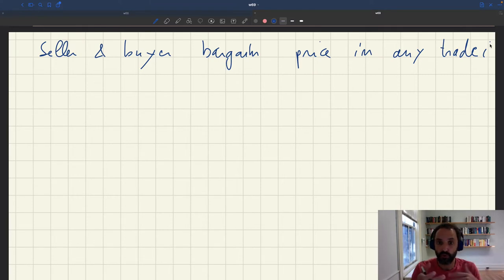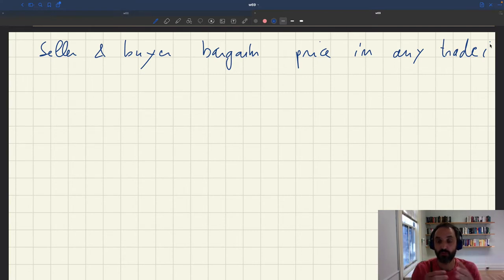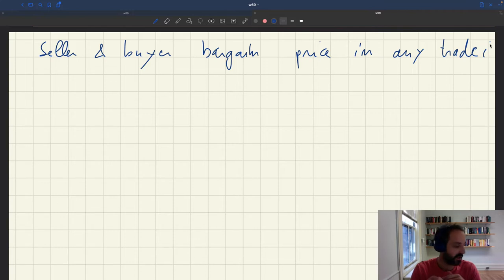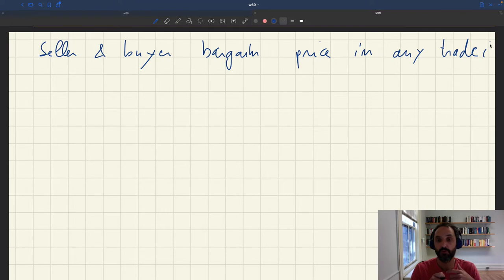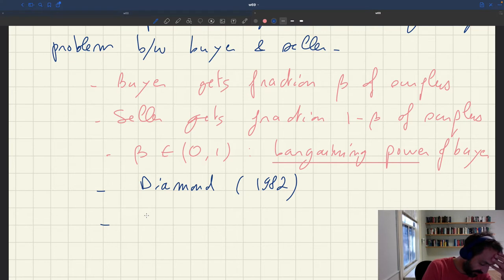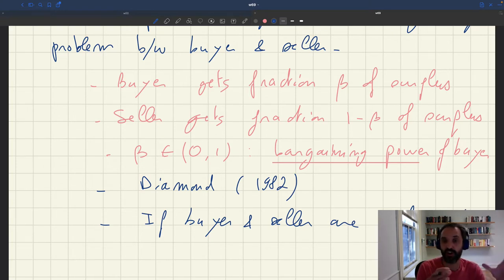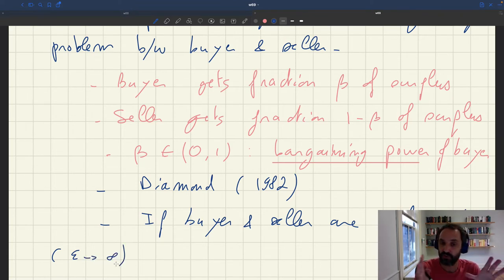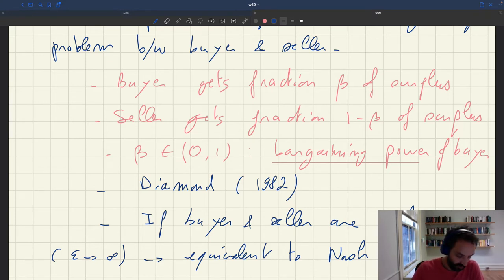w69. Bargaining over Prices